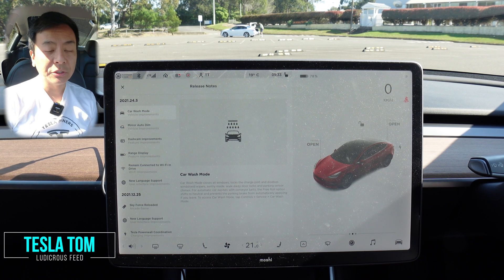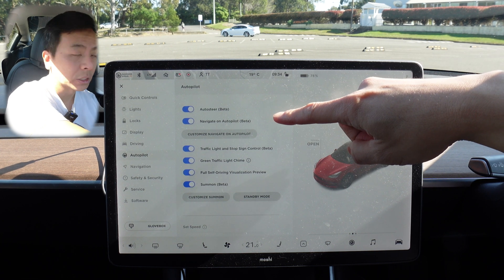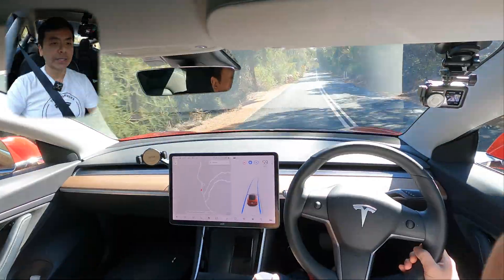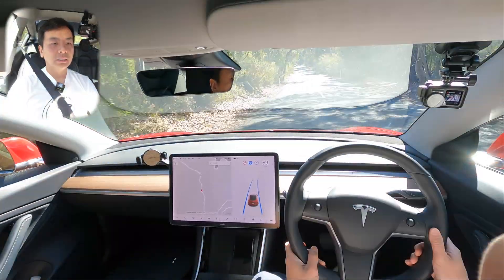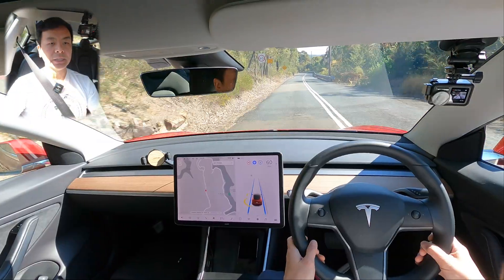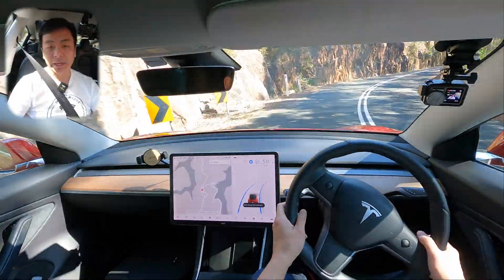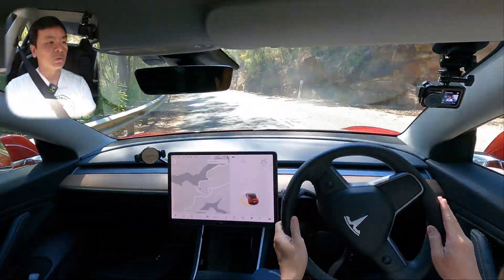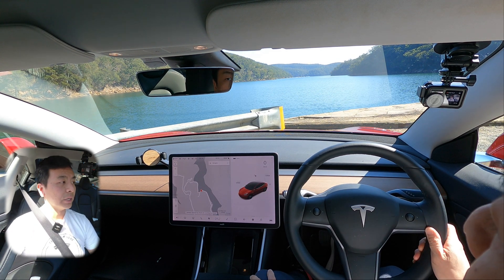TESLA SOFTWARE UPDATE 2021.24.5 Model 3 Bug Fixes and Autopilot Drive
Tesla Software Update 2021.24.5 for Model 3 Performance Stealth Release Notes with FSD Package | Minor Improvements and Bug Fixes Only | Autopilot Test Drive Non-FSD Beta in Sydney New South Wales Australia
TESLA SOFTWARE UPDATE 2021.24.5 Model 3 Bug Fixes and Autopilot Drive | Tesla Tom | Ludicrous Feed
Free 1500km Supercharging Credit

00:00 Release Notes
01:58 Autopilot Test Drive
09:20 Happy Charging!